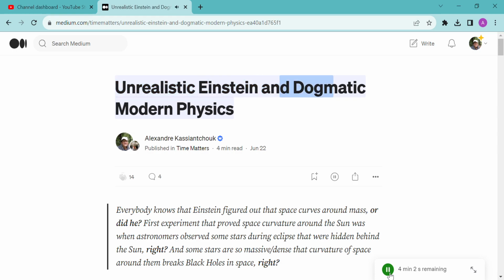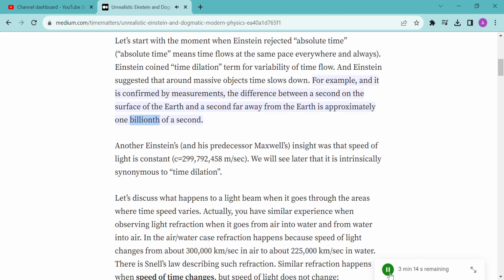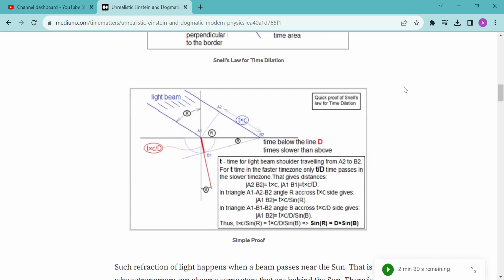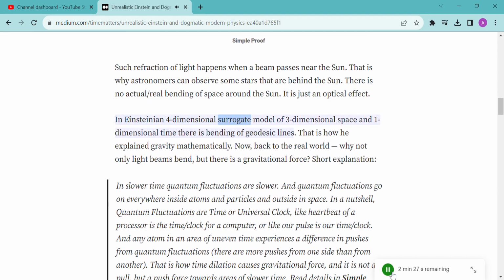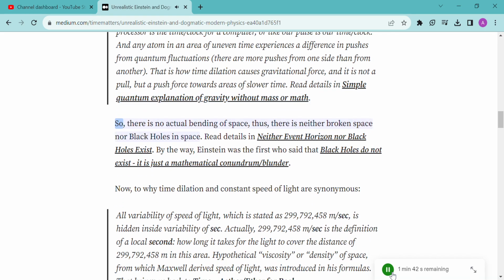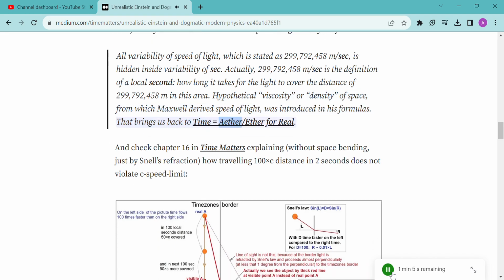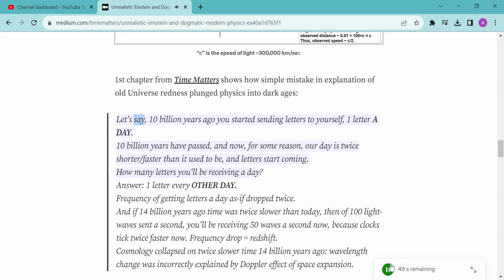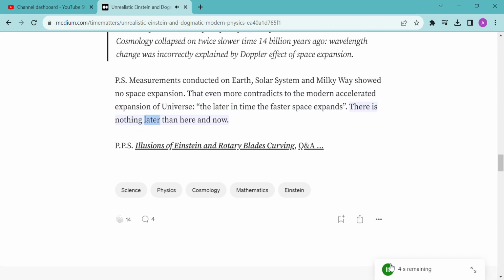Unrealistic Einstein and Dogmatic Modern Physics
Everybody knows that Einstein figured out that space curves around mass, or did he? First experiment that proved space curvature around the Sun was when astronomers observed some stars during eclipse that were hidden behind the Sun, right? And some stars are so massive/dense that curvature of space around them breaks Black Holes in space, right?

ACTUALLY, ALL WRONG! — Space does not curve and Black Holes do not exist. Although Einstein was right in his math model. But modern scientists say that this is the reality, when it is not!

Let’s start with the moment when Einstein rejected “absolute time” (“absolute time” means time flows at the same pace everywhere and always). Einstein coined “time dilation” term for variability of time flow. And Einstein suggested that around massive objects time slows down. For example, and it is confirmed by measurements, the difference between a second on the surface of the Earth and a second far away from the Earth is approximately one billionth of a second.

Another Einstein’s (and his predecessor Maxwell’s) insight was that speed of light is constant (c=299,792,458 m/sec). We will see later that it is intrinsically synonymous to “time dilation”.

Let’s discuss what happens to a light beam when it goes through the areas where time speed varies. Actually, you have similar experience when observing light refraction when it goes from air into water and from water into air. In the air/water case refraction happens because speed of light changes from about 300,000 km/sec in air to about 225,000 km/sec in water. There is Snell’s law describing such refraction. Similar refraction happens when speed of time changes, but speed of light does not change:

Such refraction of light happens when a beam passes near the Sun. That is why astronomers can observe some stars that are behind the Sun. There is no actual/real bending of space around the Sun. It is just an optical effect.

In Einsteinian 4-dimensional surrogate model of 3-dimensional space and 1-dimensional time there is bending of geodesic lines. That is how he explained gravity mathematically. Now, back to the real world — why not only light beams bend, but there is a gravitational force? Short explanation:

In slower time quantum fluctuations are slower. And quantum fluctuations go on everywhere inside atoms and particles and outside in space. In a nutshell, Quantum Fluctuations are Time or Universal Clock, like heartbeat of a processor is the time/clock for a computer, or like our pulse is our time/clock. And any atom in an area of uneven time experiences a difference in pushes from quantum fluctuations (there are more pushes from one side than from another). That is how time dilation causes gravitational force, and it is not a pull, but a push force towards areas of slower time. Read details in Simple quantum explanation of gravity without mass or math.

So, there is no actual bending of space, thus, there is neither broken space nor Black Holes in space. Read details in Neither Event Horizon nor Black Holes Exist. By the way, Einstein was the first who said that Black Holes do not exist - it is just a mathematical conundrum/blunder.

Now, to why time dilation and constant speed of light are synonymous:

All variability of speed of light, which is stated as 299,792,458 m/sec, is hidden inside variability of sec. Actually, 299,792,458 m/sec is the definition of a local second: how long it takes for the light to cover the distance of 299,792,458 m in this area. Hypothetical “viscosity” or “density” of space, from which Maxwell derived speed of light, was introduced in his formulas. That brings us back to Time = Aether/Ether for Real.

And check chapter 16 in Time Matters explaining (without space bending, just by Snell’s refraction) how travelling 100×c distance in 2 seconds does not violate c-speed-limit:

1st chapter from Time Matters shows how simple mistake in explanation of old Universe redness plunged physics into dark ages:

Let’s say, 10 billion years ago you started sending letters to yourself, 1 letter A DAY.
10 billion years have passed, and now, for some reason, our day is twice shorter/faster than it used to be, and letters start coming.
How many letters you’ll be receiving a day?
Answer: 1 letter every OTHER DAY.
Frequency of getting letters a day as-if dropped twice.
And if 14 billion years ago time was twice slower than today, then of 100 light-waves sent a second, you’ll be receiving 50 waves a second now, because clocks tick twice faster now. Frequency drop = redshift.
Cosmology collapsed on twice slower time 14 billion years ago: wavelength change was incorrectly explained by Doppler effect of space expansion.